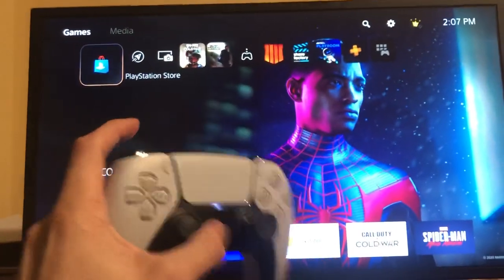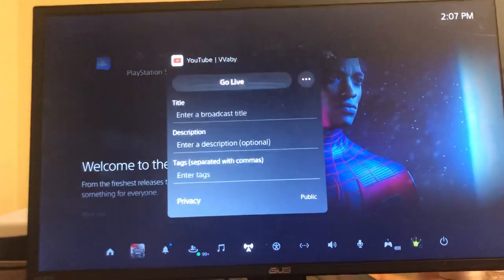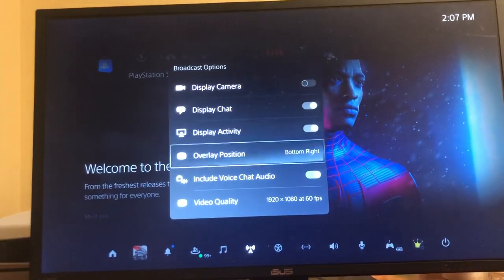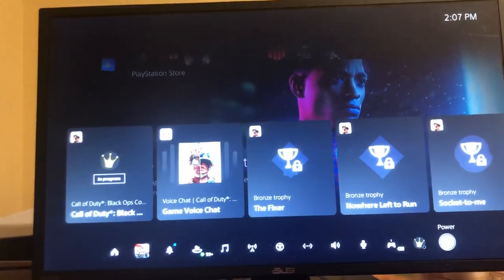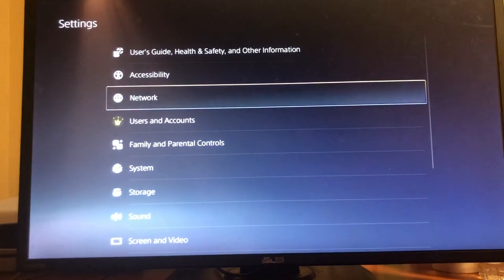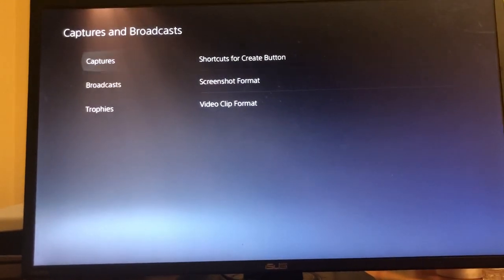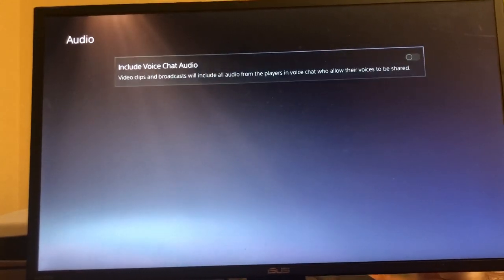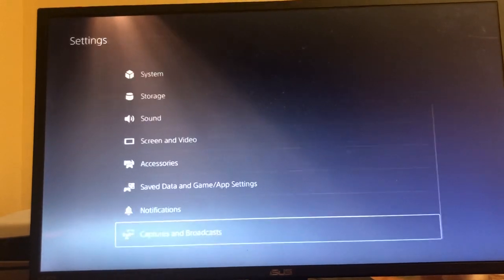PS5: How to Enable/Record Voice Chat in Gameplay & Broadcasting Tutorial! (For Beginners) 2024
God bless and hope this helped you! PS5: How to Enable/Record Voice Chat in Gameplay & Broadcasting Tutorial! (For Beginners) 2024